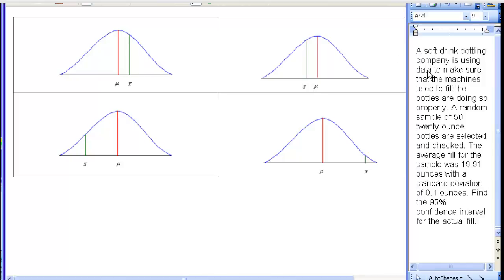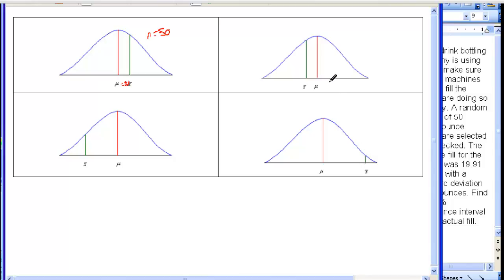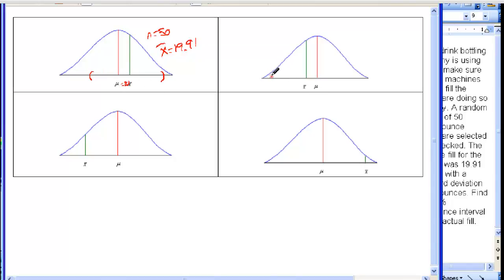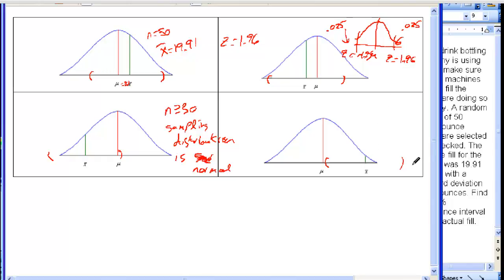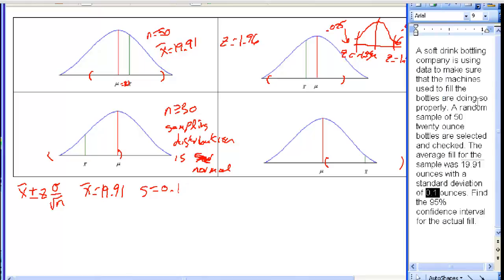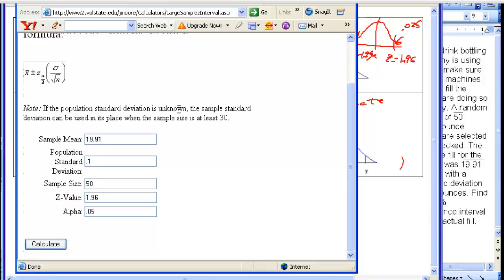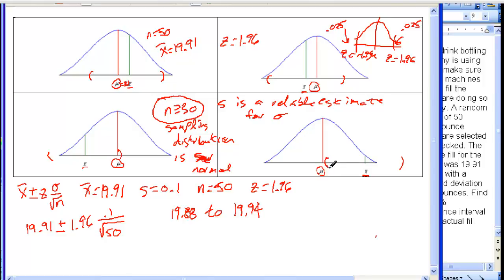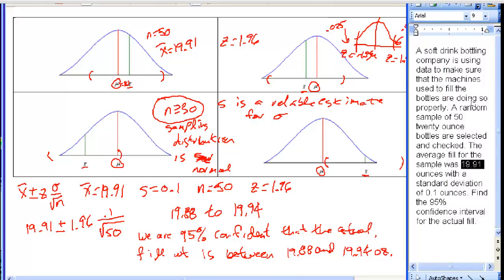Large one sample mean interval